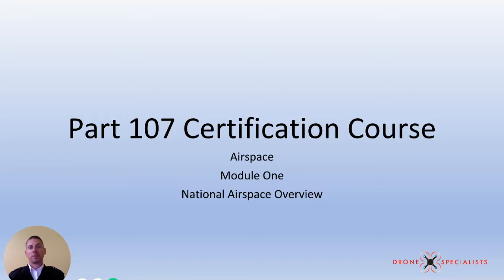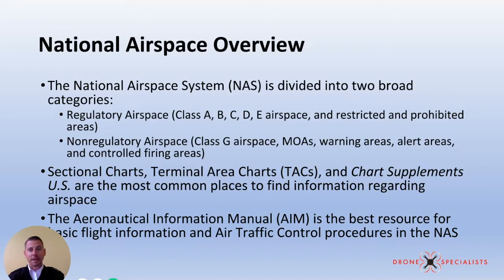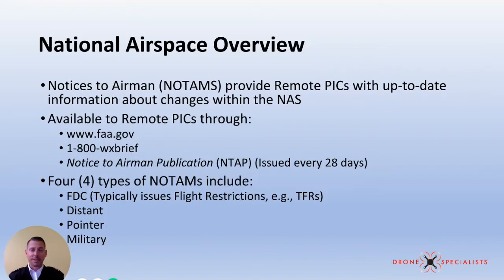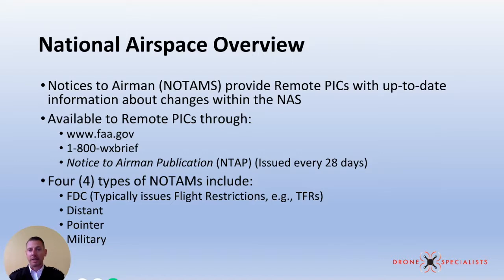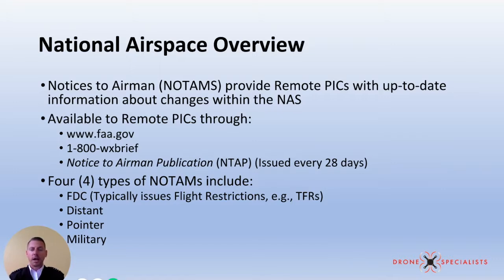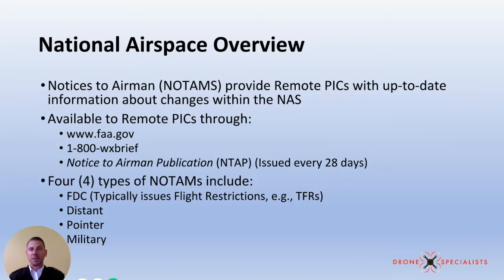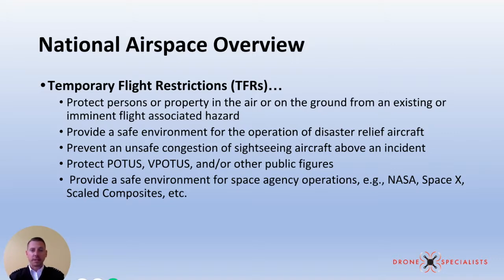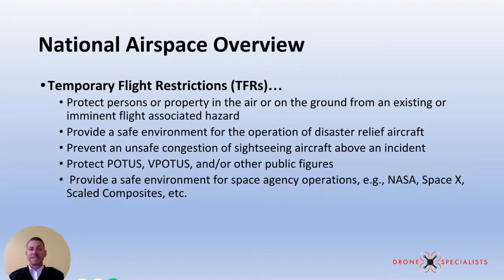Tough Concept: Airspace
DroneXspecialists helps Drone Pilots pass their Airman’s Knowledge Test to receive Part 107 Certification.
Captain Brian Sitcer is our PIC and will help you based on his over 7000 flight hours in fixed wing commercial aviation, FAA Flight Instructor experience, and Doctorate in Education and Curriculum Development.